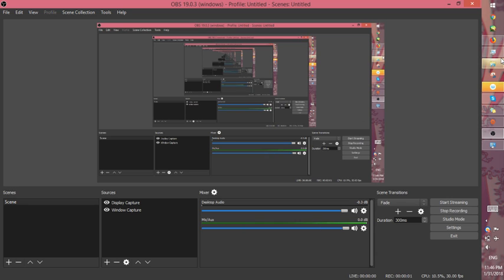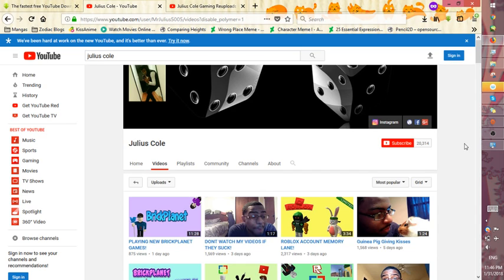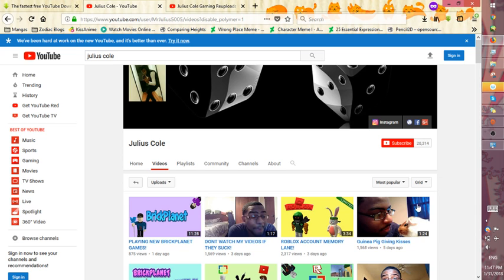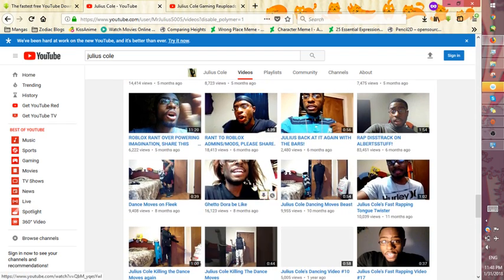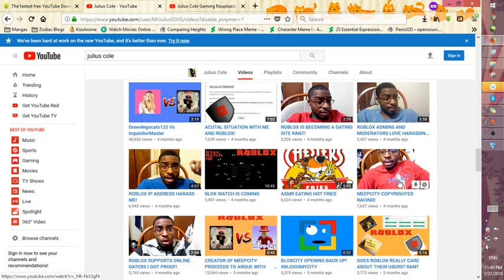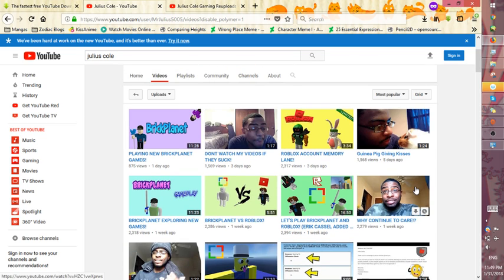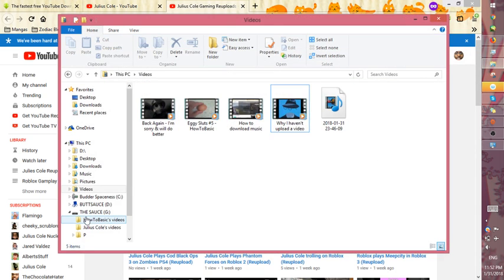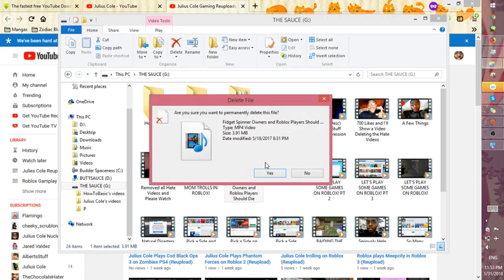Julius Cole Deleting His Own Roblox Videos is a Problem (RANT)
I will make more Julius Cole videos as I can.

The thumbnail is my profile pic. That is REAL Julius Cole. Don't believe me? He made a video about "NOBODY COPIES ALBERTSSTUFF!!!" then deleted. And no, I don't have that video in my file.

And sorry about my mic.